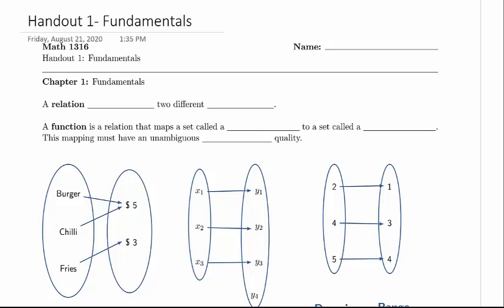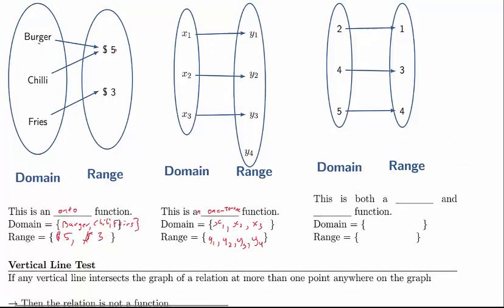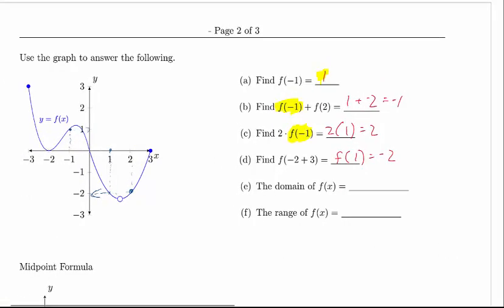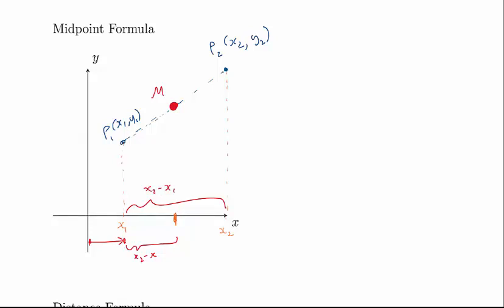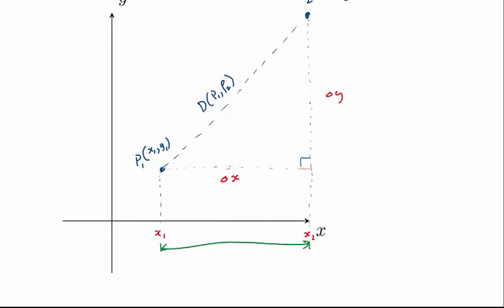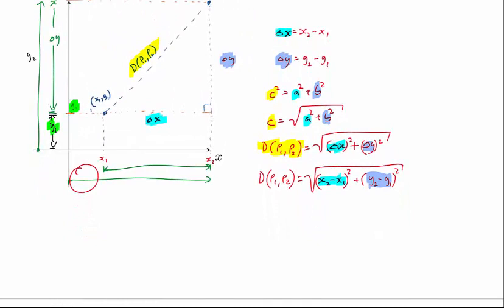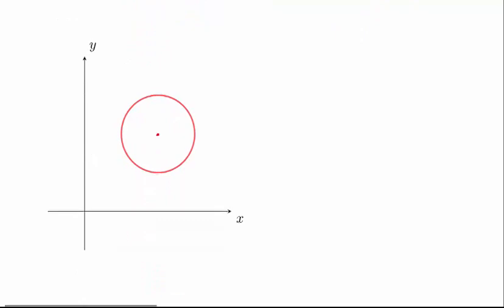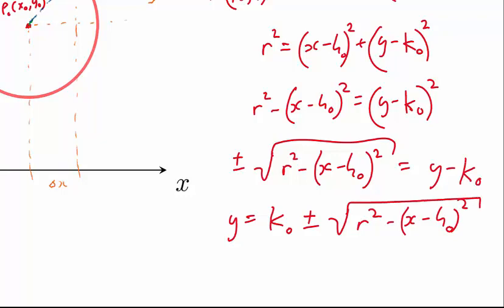Handout 1 Fundamentals